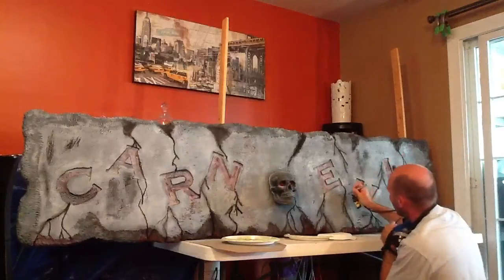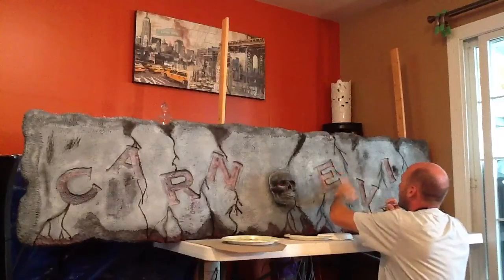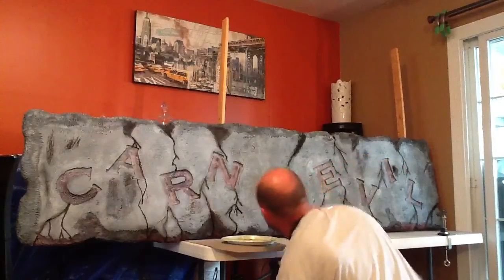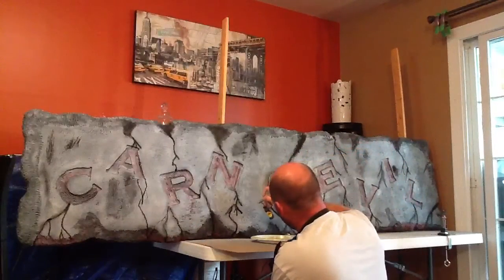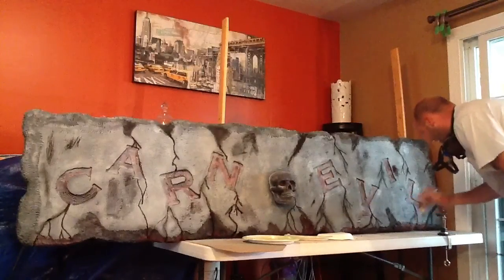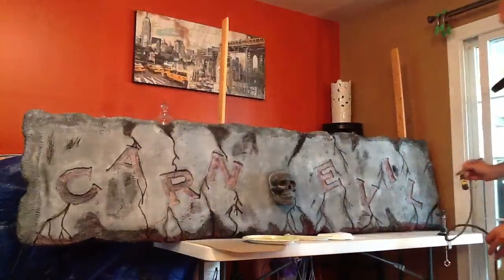CarnEvil sign update re adding depth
Re adding depth to sign via airbrushing